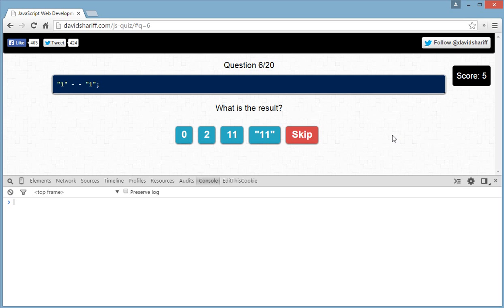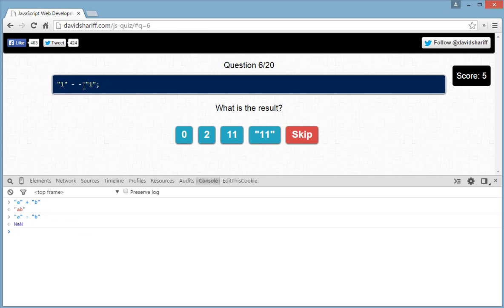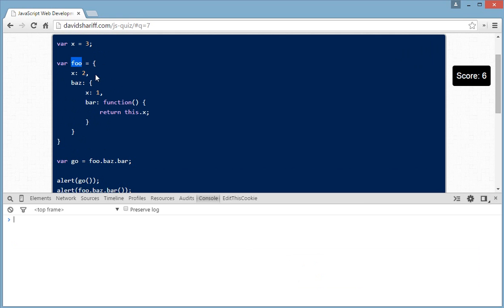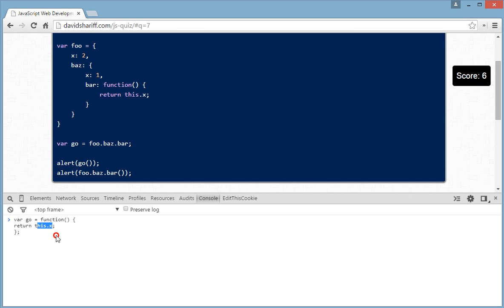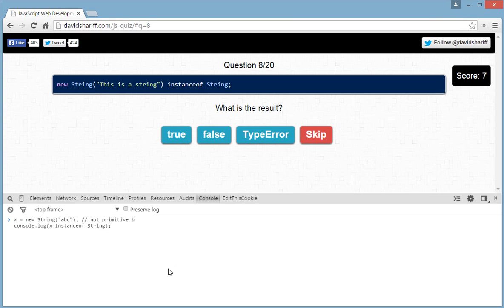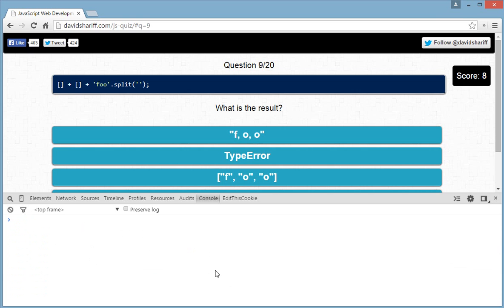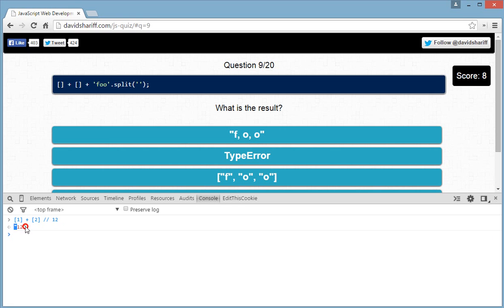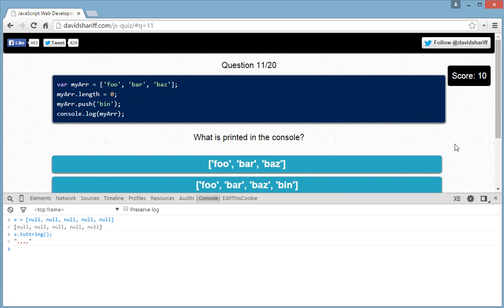Javascrpit Tutorial 31: David Sharrif Quiz Part 2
This playlist has been updated! Please check the most difficult questions in javascript. David Sharrif